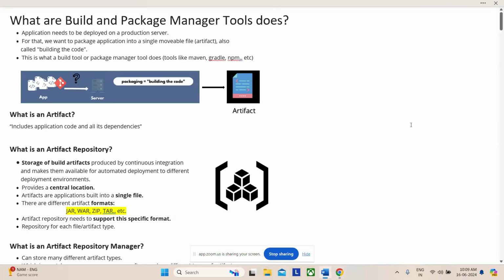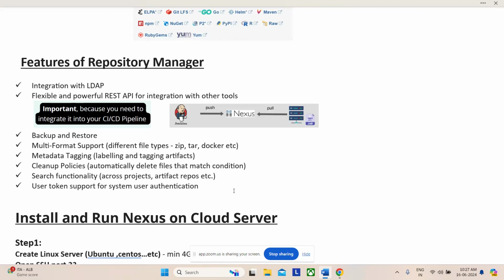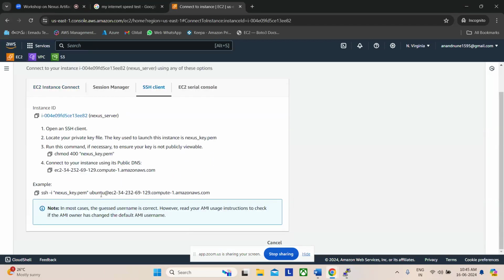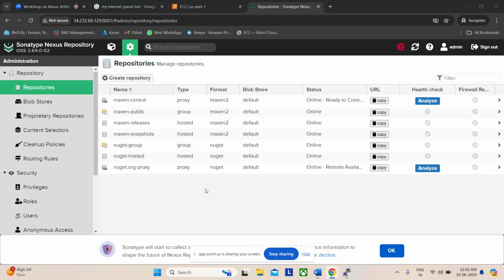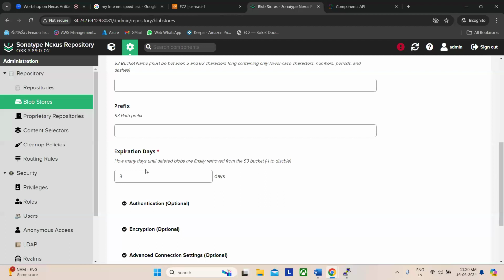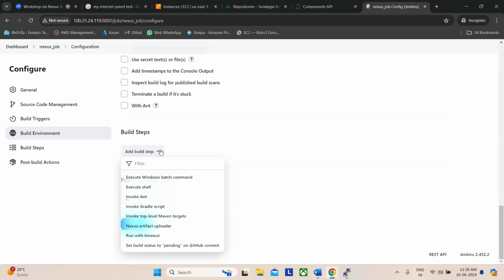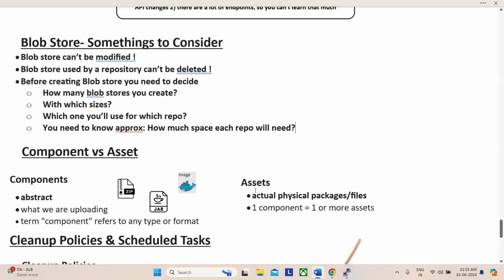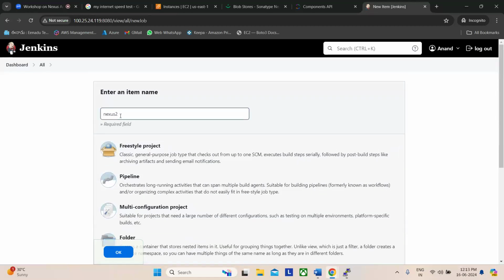📢 Free workshop on Nexus Artifact Repository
Date and Time:- 16th June 2024 (Sunday) @ 10:00 AM IST
Instructor:- Mr. Anand